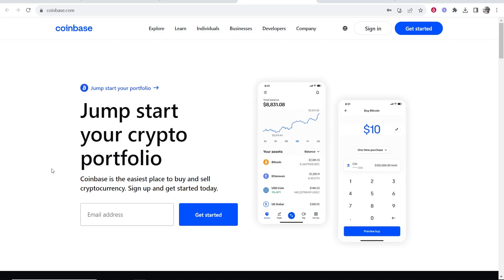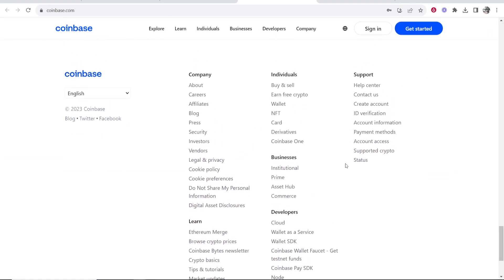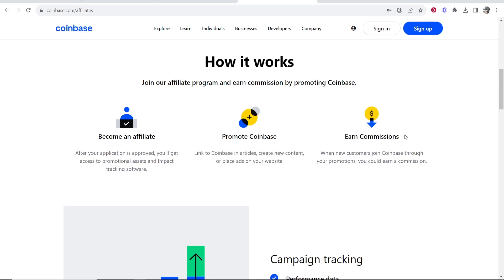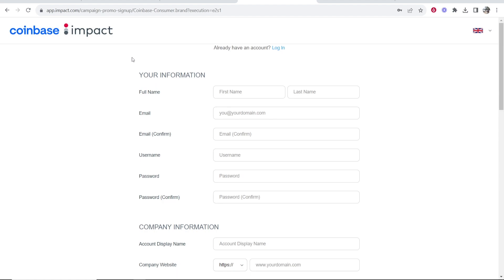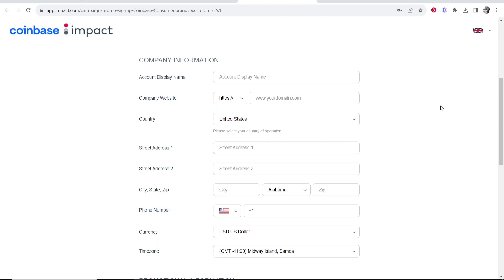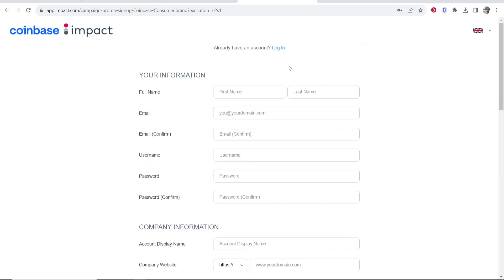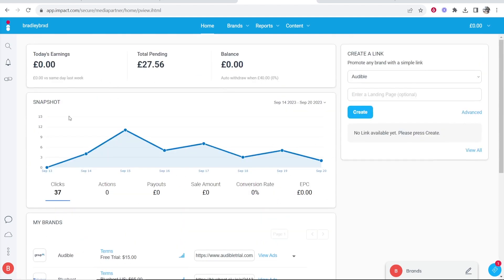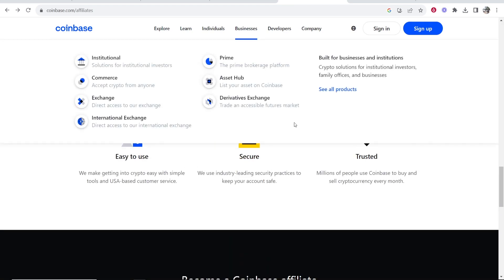How To Sign Up For Coinbase Affiliate Program (Step By Step)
In this video, I show you how to sign up for the Coinbase affiliate program so you can start earning money promoting Coinbase to people. This is a full step-by-step guide and a basic explanation.